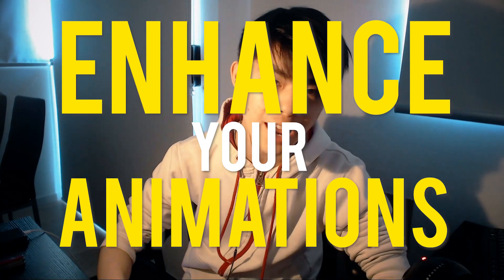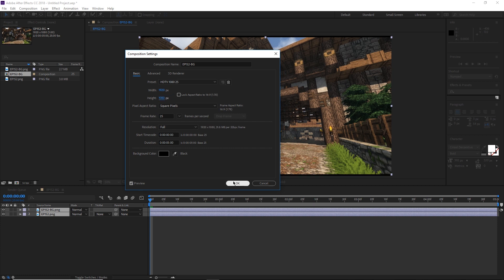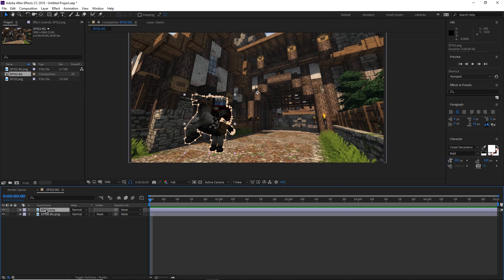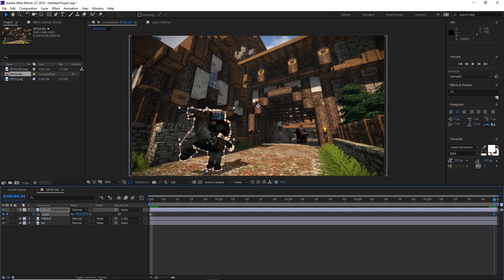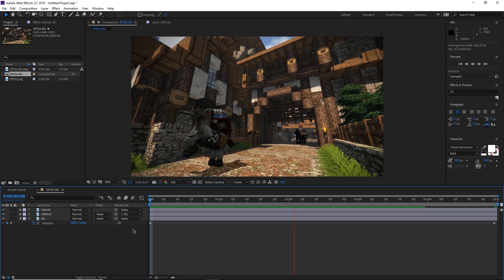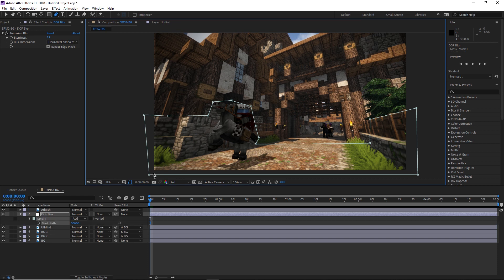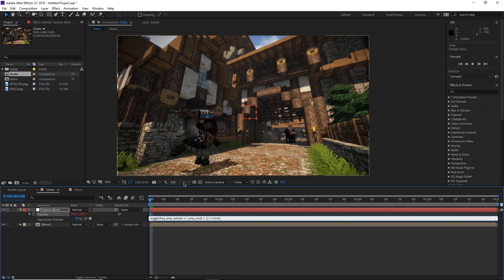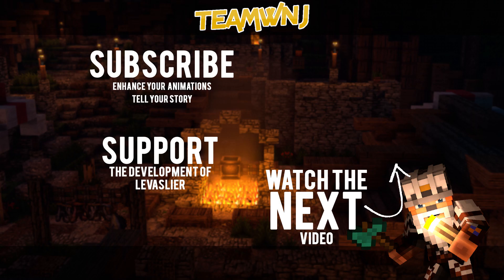How to Make a Still Image Move with After Effects CC 2018 - The Parallax Effect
What'sup Survivalists! ItsCheif from TeamWnJ here to Enhance your Animations and Tell your Stories!

This tutorial teaches you to use Adobe After Effects CC 2018 to turn a still image into a moving image by animating it using the Parallax Effect.

This effect is important if you want to spice up your splash screens- say you're preparing to start a live stream, this could be what you put before the stream starts, a sort of "Starting Soon" screen.

If you'd like to see how this image was made in the first place using Cinema 4D and Minecraft, check out the most recent episode of the Levaslier Production Diary: